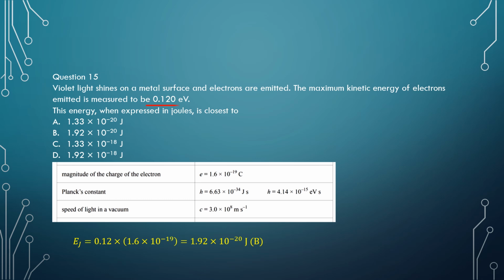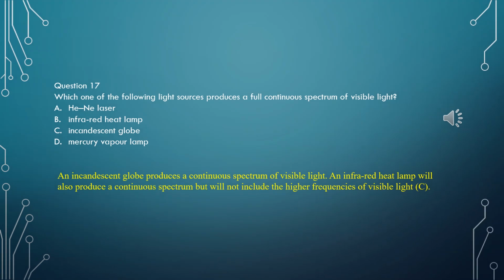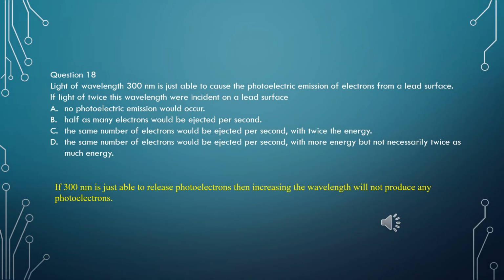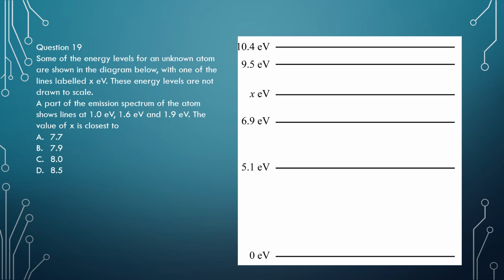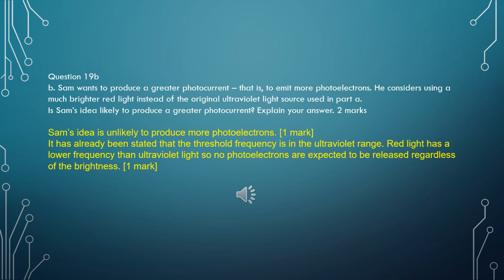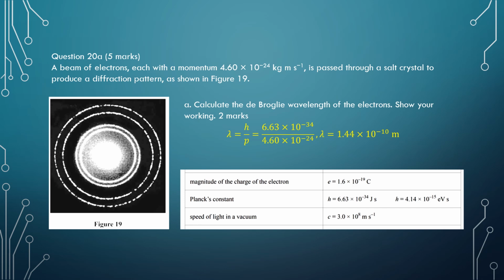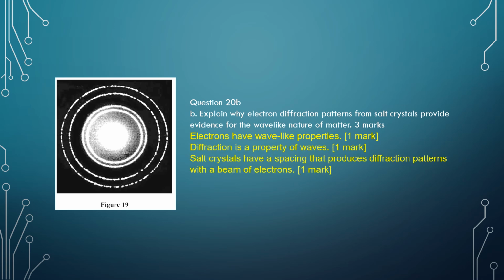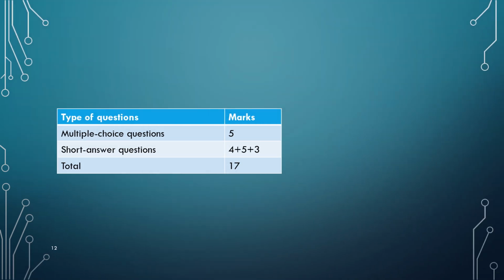2023 NHT physics Light as a particle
Today, let's learn together about the 2023 NHT physics. We will focus on questions related to Light as a particle.
Five multiple-choice questions are awarded five marks, and three short-answer questions worth 12 marks in Light as a particle. The overall score for this section is 17 points. With a total possible score of 130 points, the percentage for this section is 13.1 % of the total score.